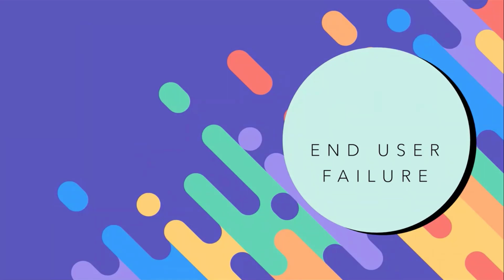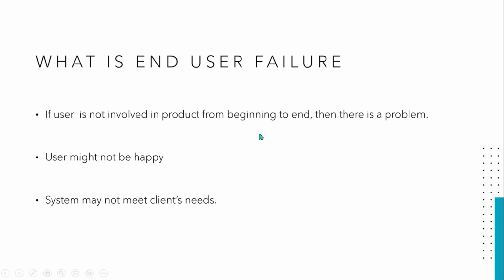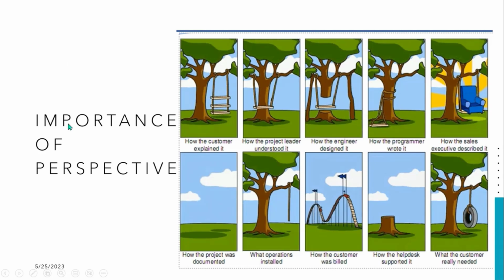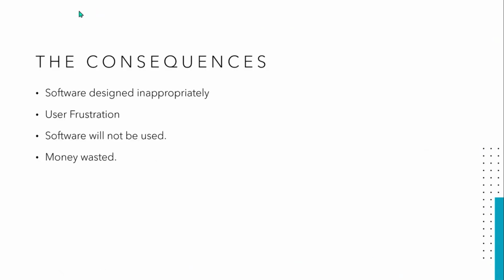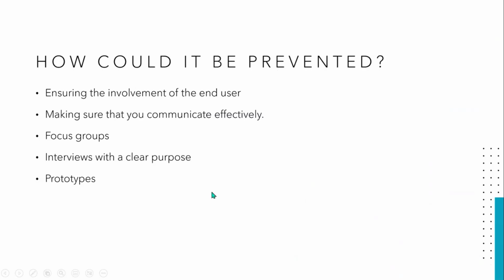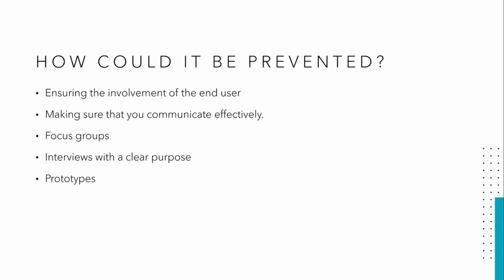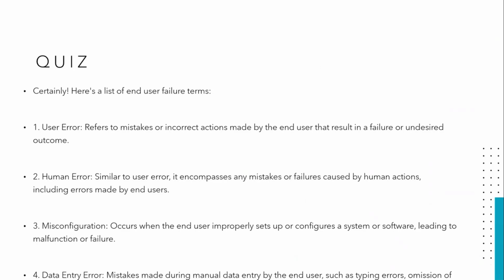Topic 1.2 1.2.10 IB CS (Group 4)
1.2.10 Explain the possible consequences of failing to involve the end user in the design process. (2022)